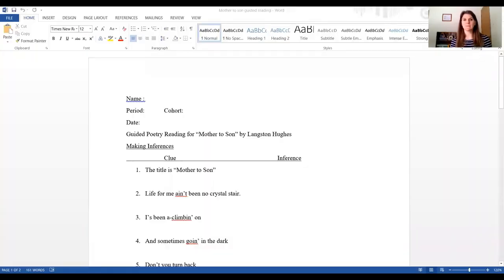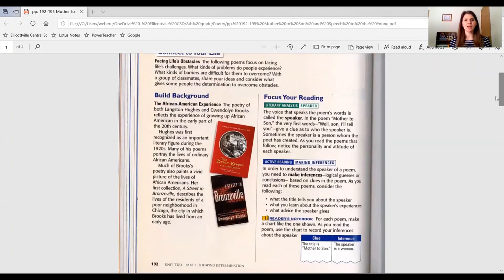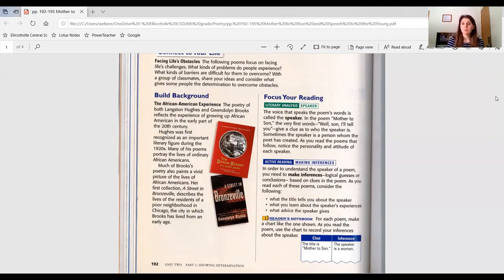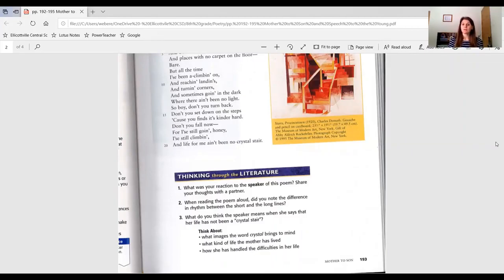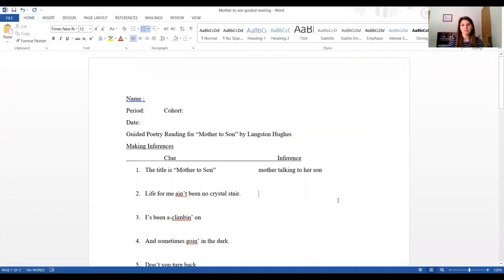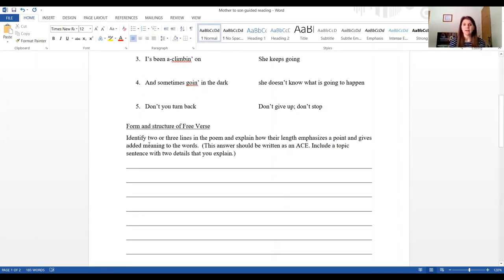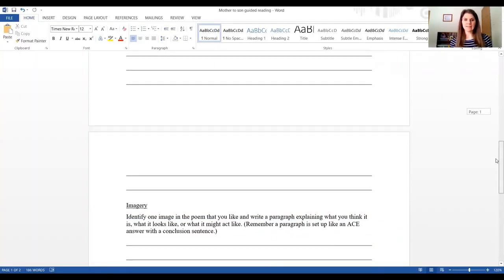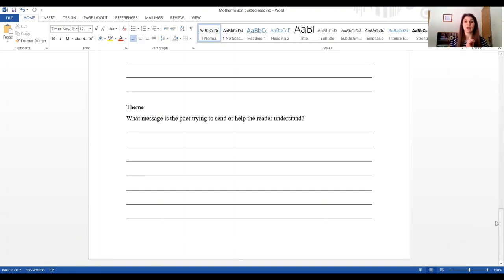Guided poetry reading for Mother to Son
This lesson was recorded during Covid for my students.  Now I use it for when students are absent or when I need to be absent.  It contains a reading of the poem and a guided understanding of the poem.